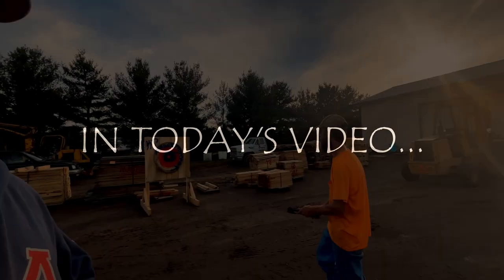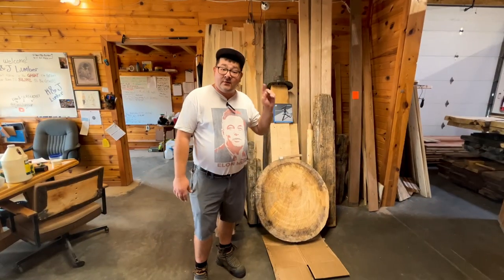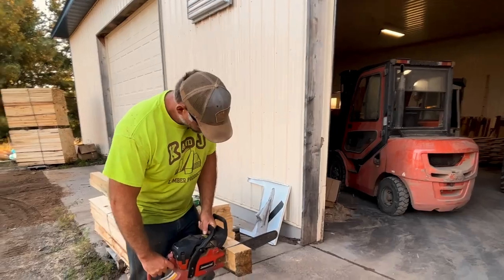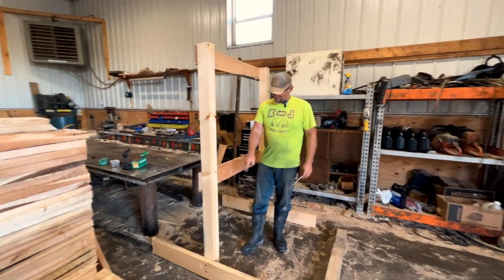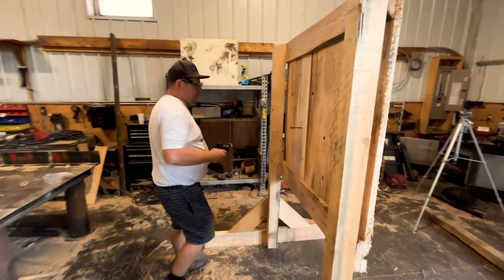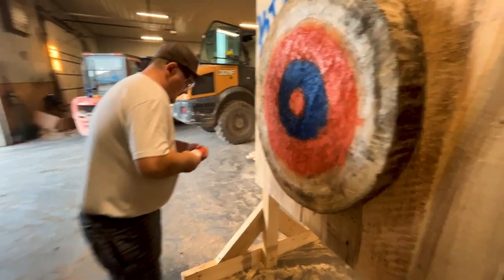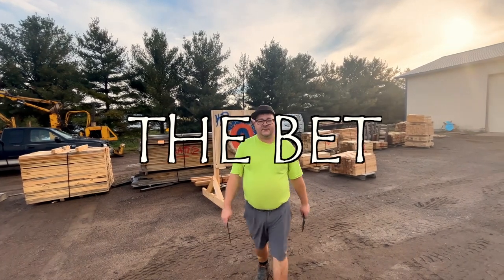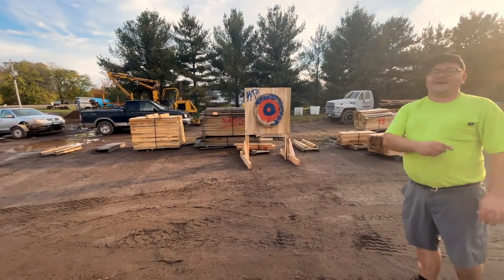Epic Axe Throwing Target Build | Who Will Win the Challenge?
Throwing Axes and Knives used in the video

We take you through the entire process of building an Axe Throwing Target from scratch. We'll show you  how we designed and constructed the target, perfect for honing our axe throwing skills.

But that's not all! Stick around to witness the thrilling moment when we take on the ultimate Knife Toss Challenge. From the very beginning, we knew we wanted to create a durable and professional-grade target for our axe throwing endeavors.

Don't miss a moment as we reveal the materials and techniques used to craft a target that can withstand even the strongest axe impacts. As the project unfolds, you'll learn valuable tips and tricks that you can implement if you ever decide to build your own target.

We discuss the importance of safety, precision measurements, and the best practices for assembly. By following our lead, you'll be equipped with the knowledge to create your very own sturdy and reliable axe throwing target.

Once the target is complete, we turn up the heat and introduce a thrilling challenge. Can I successfully stick a throwing knife onto the target?
Will Lady Luck be on my side? Tune in and find out!
Prepare to be inspired and entertained as we showcase our passion for axe throwing and our dedication to creating a top-notch target.

Audio Used In This Video:

1: The Colonel - By Zachariah Hickman YT Library, No Attribution

3: Rock Western Country Tv Show by Infraction (Ivan Malkov)

5: Cesare Rides Again - WombatNoisesAudio

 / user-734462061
Music powered by BreakingCopyright:

You are all truly the greatest artist in your genre! We thank you so very much for this..

Editing done by Andrew with @straflight